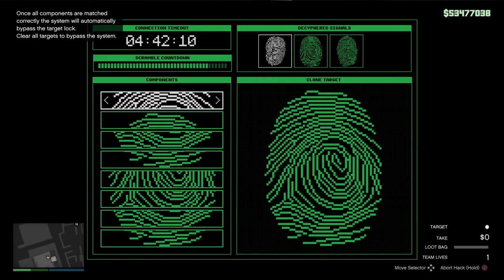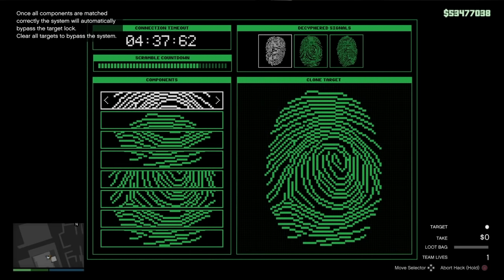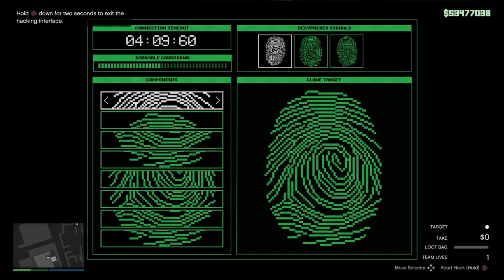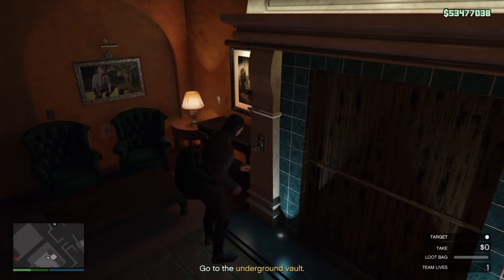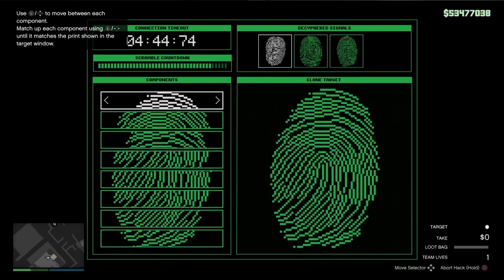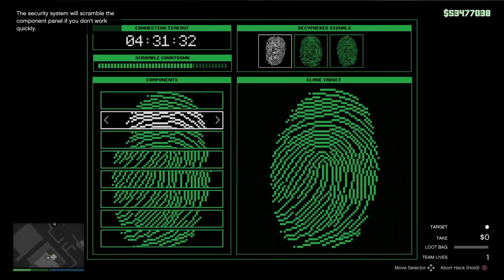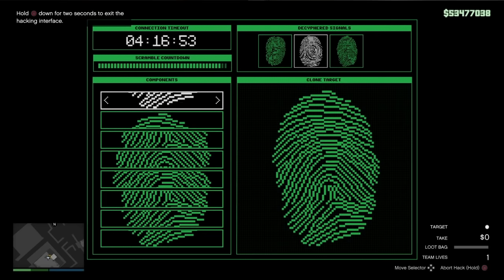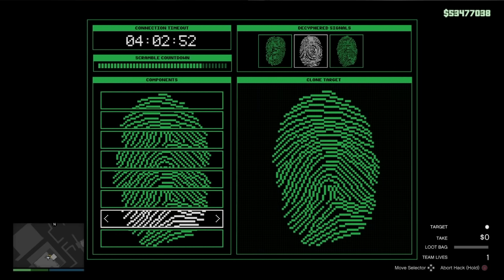EASY PRINT CLONER HACKING GUIDE! (GTA 5 Online Cayo Perico Heist Fingerprint Hack)